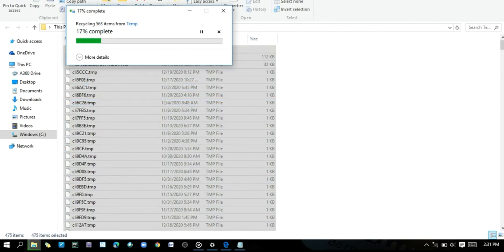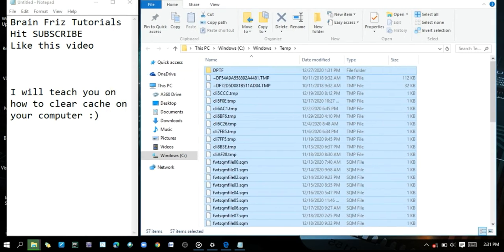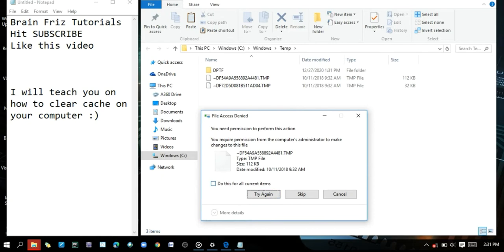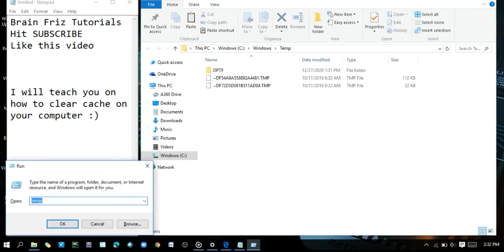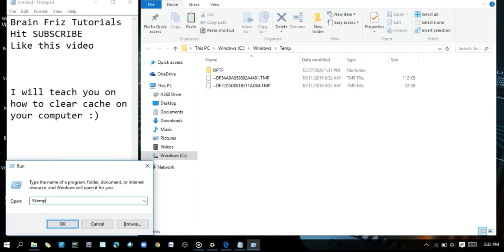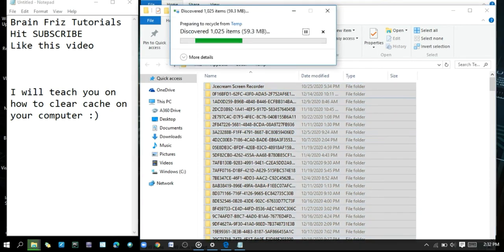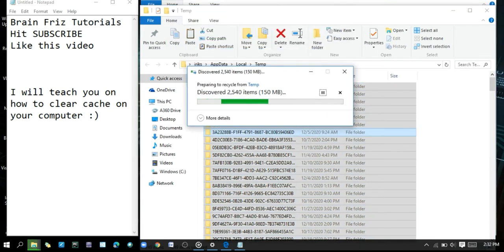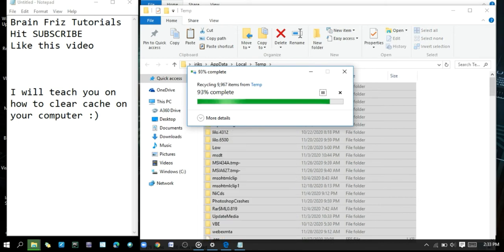How to Clear Temporary Files on PC | Windows 7, 8, 10 | Step by Step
Brain Friz will teach you on How to Clear Temporary Files on PC | Windows 7, 8, 10 | Step by Step

Programs often store temporary files on your hard drive. Over time, these files can start to take up a lot of space. If you are running low on hard drive space, clearing temporary files is a good way to reclaim additional disk storage space.

Click any image for a full-size version.

Related:
Clear Cache
Clear Temporary Files
Boost up your Computer
Clear Temporary Files Tagalog
Delete Temp files
Remove temp files step by step
Delete temporary files for Computer